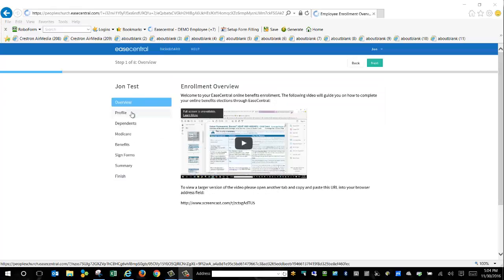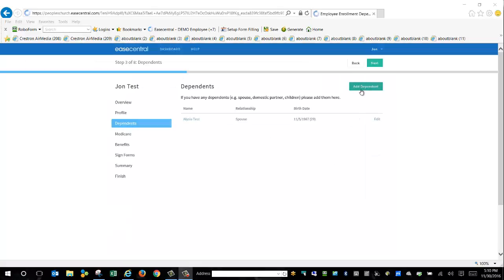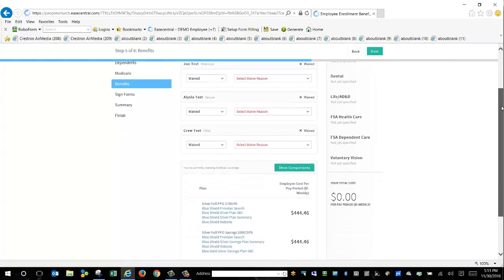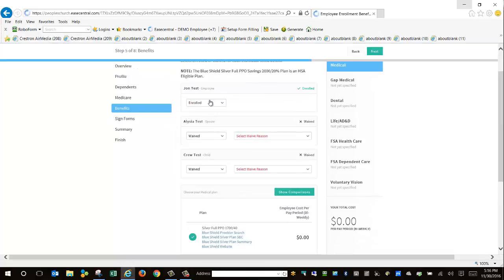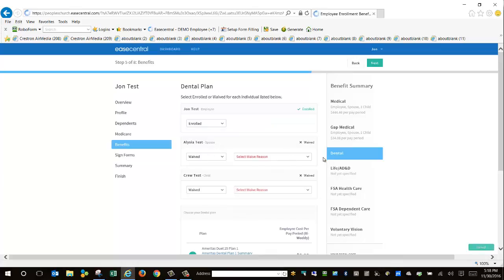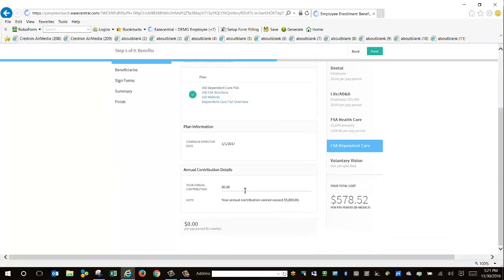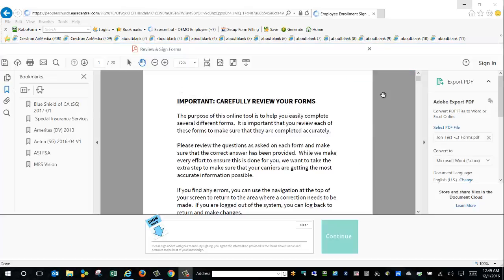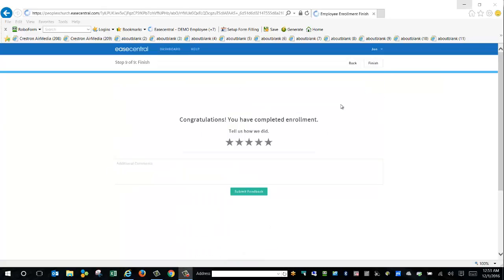EaseCentral Peoples Church Benefits Video